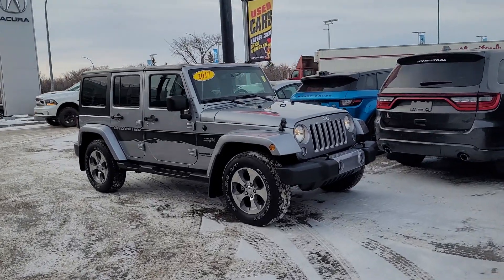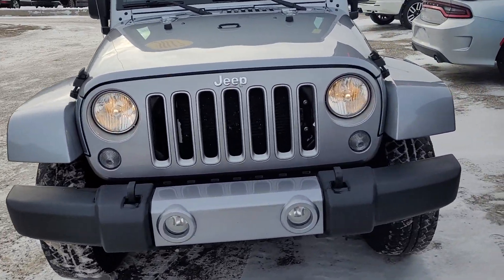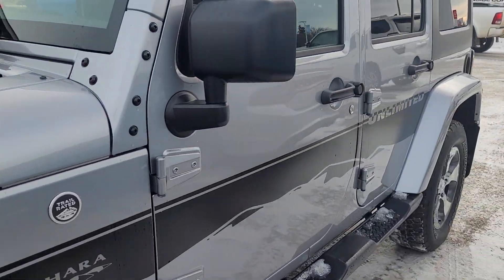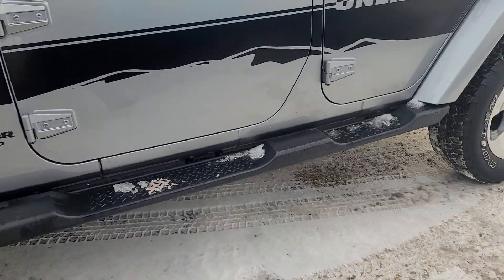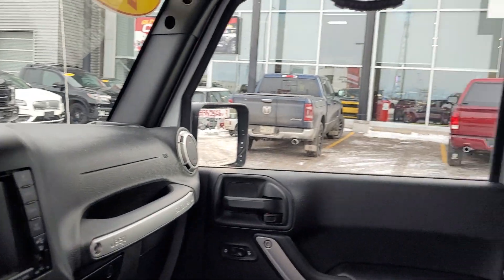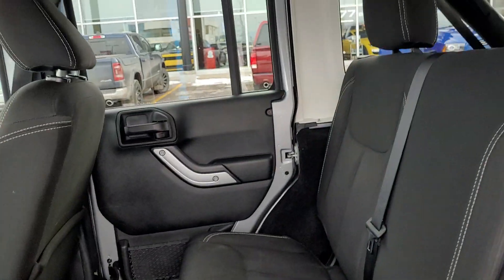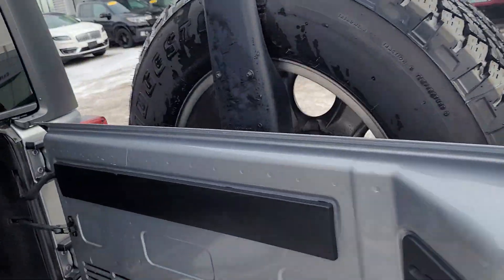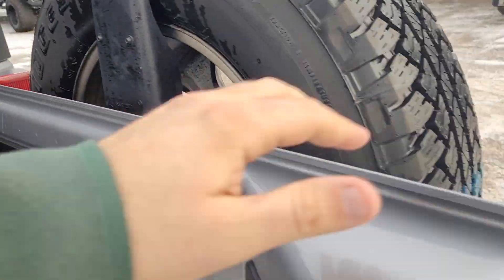2017 Jeep Wrangler Unlimited Sahara